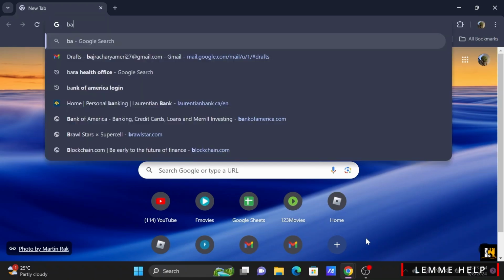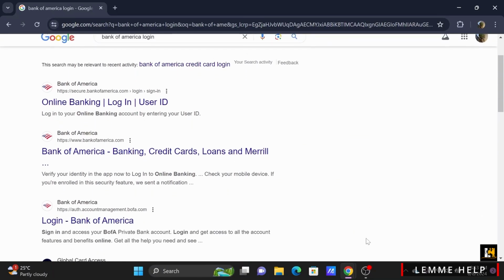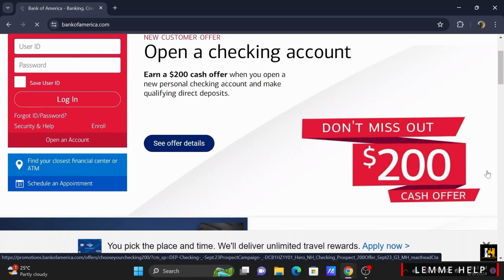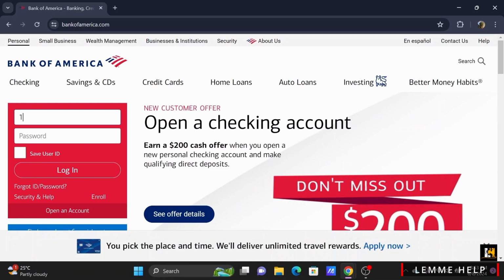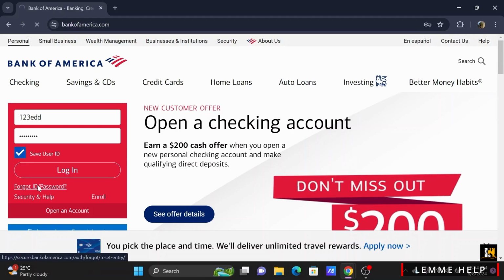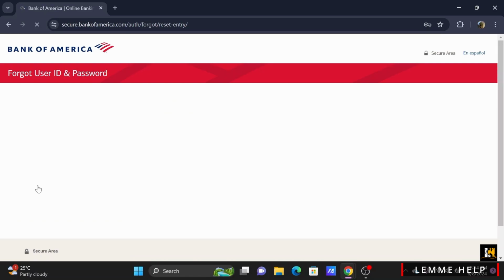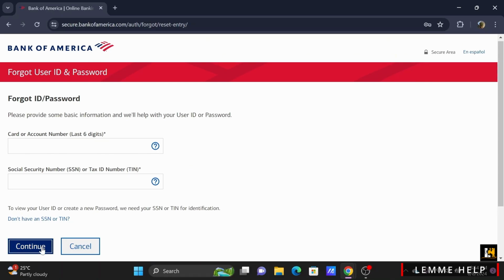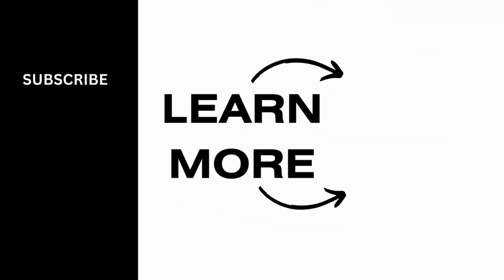How To Open Bank of America (Full Guide)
Looking to open a new account with Bank of America? This step-by-step guide for 2024 shows you how to sign up for a Bank of America account, whether you’re doing it online or in person. Follow these simple steps to start managing your finances with one of the top banks in the US.

In this tutorial:
0:00 - Introduction
0:05 - How to Sign Up for Bank of America (STEP-BY-STEP GUIDE 2024)

Learn how to quickly and easily sign up for a Bank of America account. This video provides detailed instructions on the sign-up process, including the required documents, online application steps, and account verification. Get started with your new Bank of America account today!

Open your Bank of America account with ease!